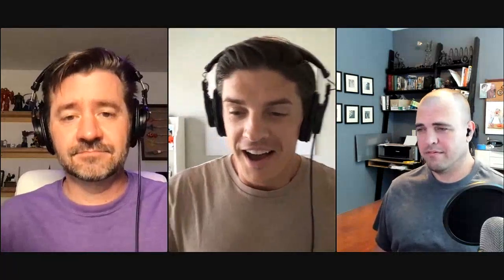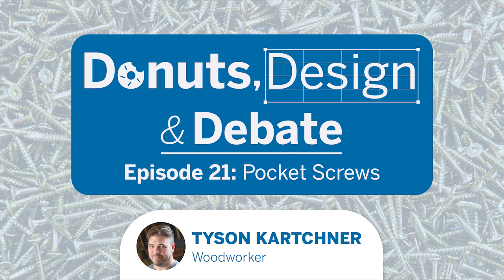Woodworker DEFENDS Pocket Hole Design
Is it lazy and unsightly, or an easy way to hold tightly? On this episode of Donuts, Design, & Debate we debated Woodworker Tyson Kartchner about the design of pocket hole joinery.

Donuts, Design, & Debate is a podcast about design, architecture, interior design, graphic design, and anything that interests designers. Each episode we debate an expert and the live audience votes to decide how "good" the design topic is.

0:00 Intro & History
11:33 Affirmative
18:12 Opposition
22:51 Discussion
26:31 Voting
39:38 Results
40:21 Geeks Wood Shop